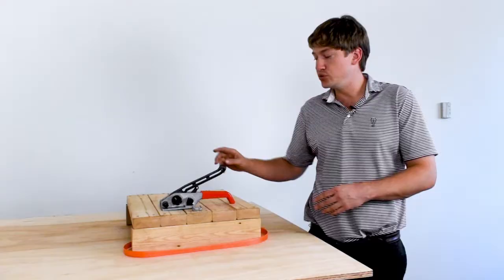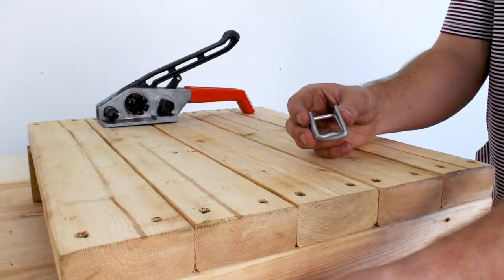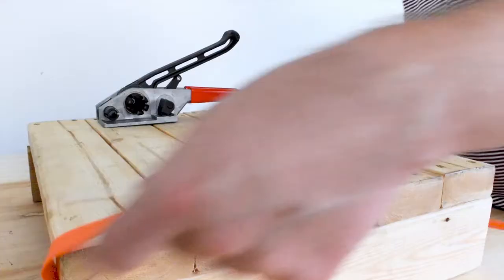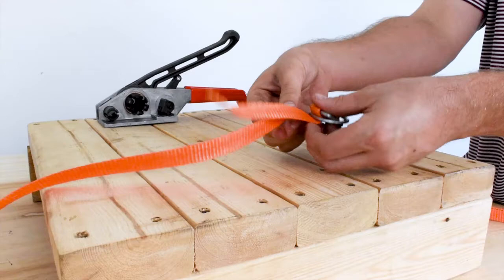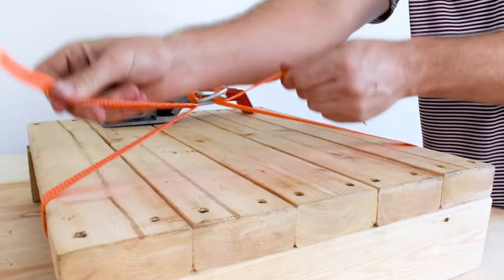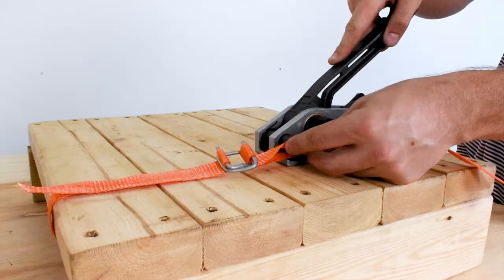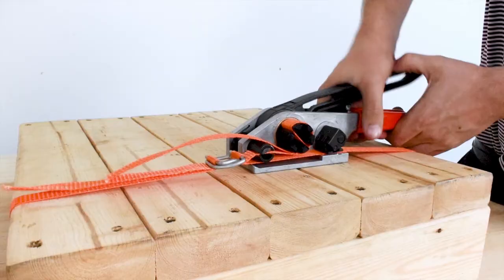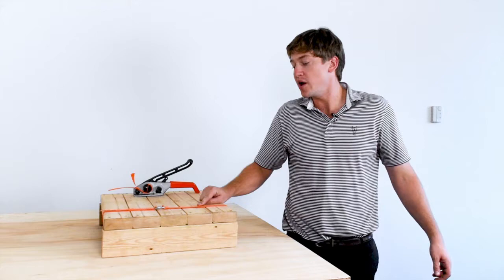How To Tension Cord Strap w/ Wire Buckle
ENCORE Packaging | EP-1160

EP-1160 Premium Windlass Cord Tensioner
• For Cord Strapping
• Strap Range: 1/2" - 3/4"
• Use wire buckles
• Flat loads